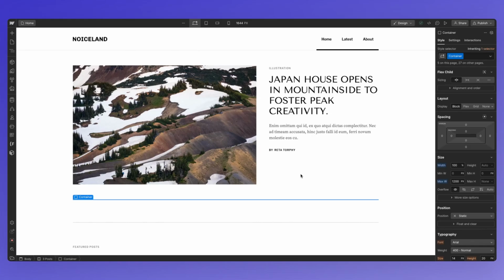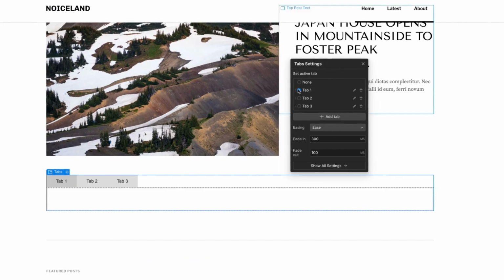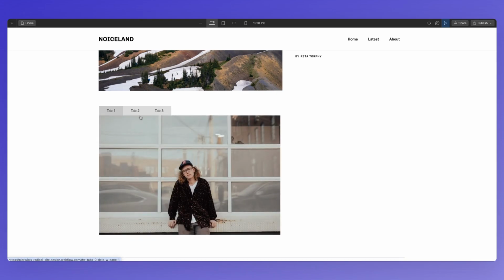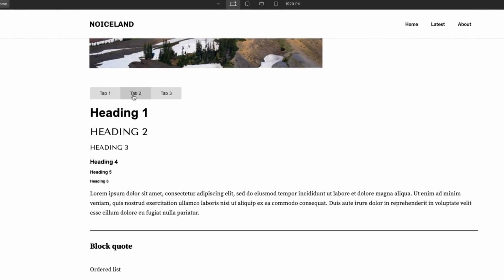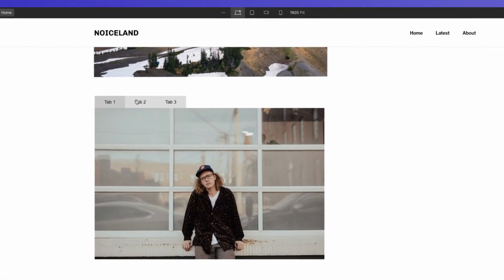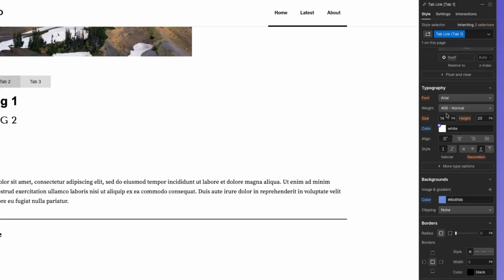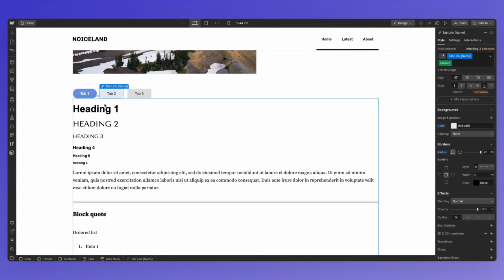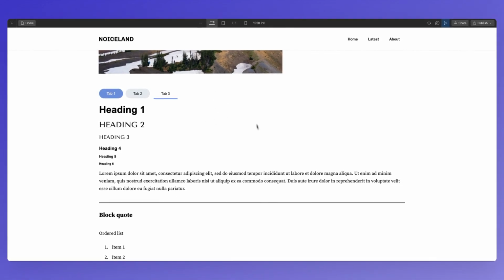How to Add Tabs in Webflow